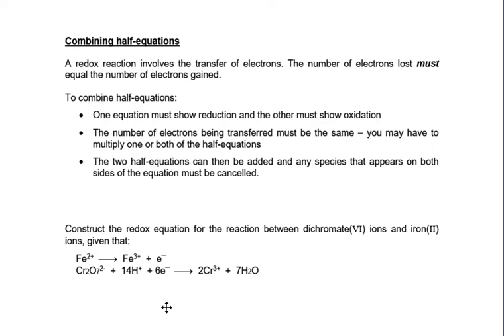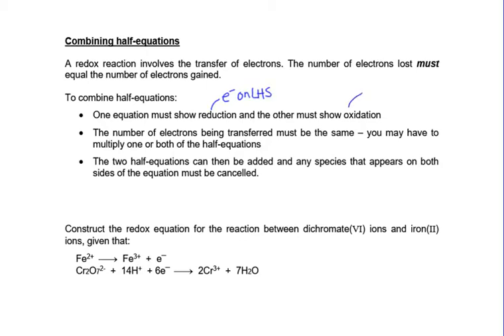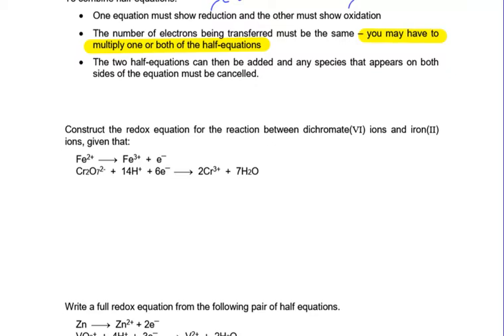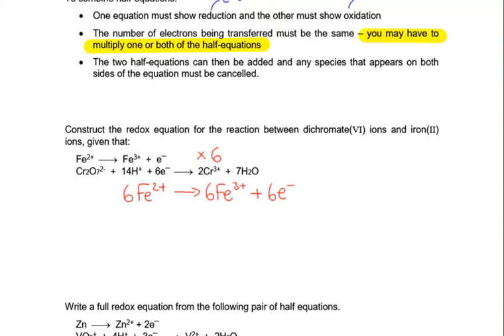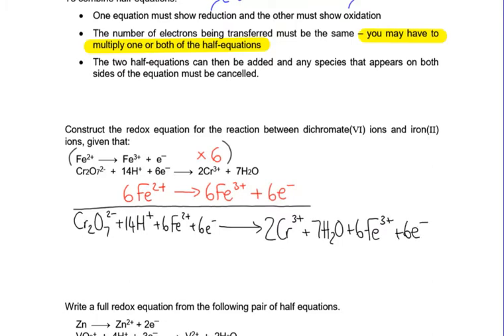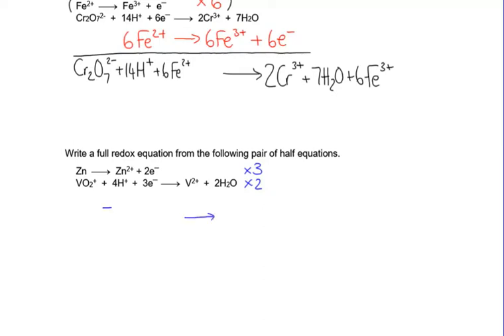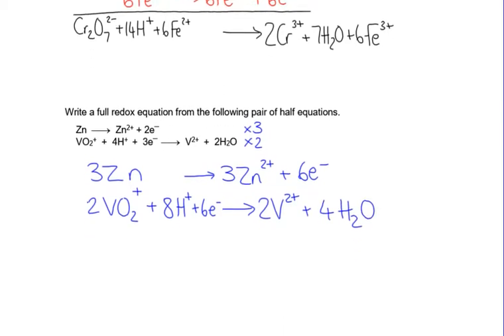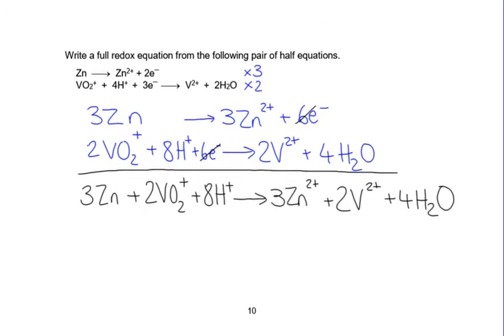Combining Half Equations